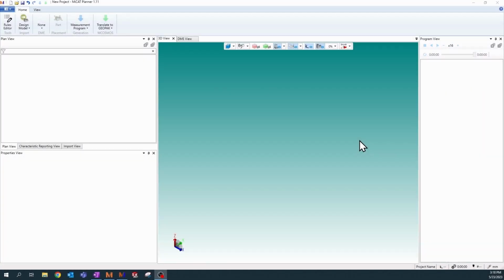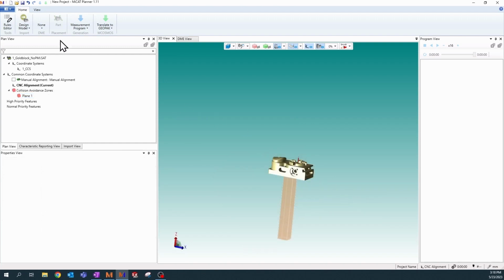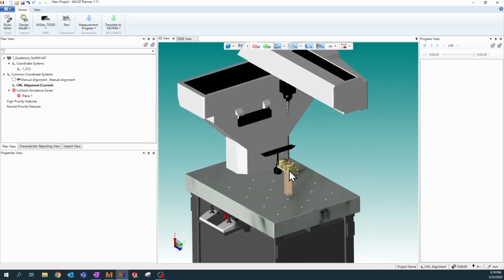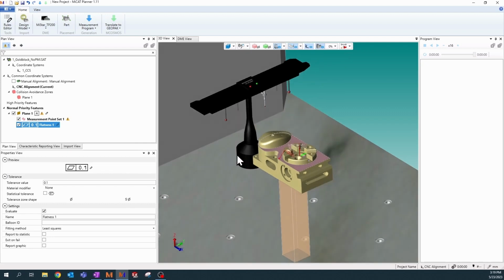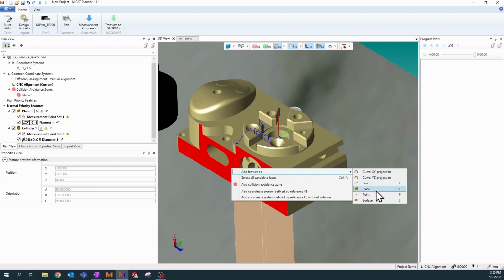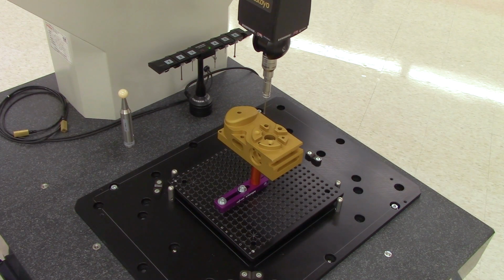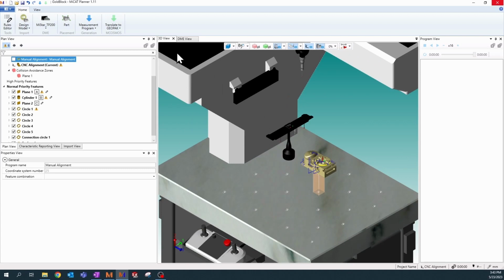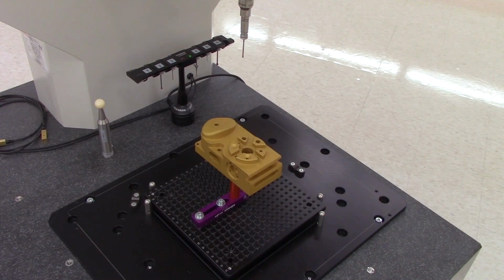MiCAT Planner: How To Create A Measurement Program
Streamline your CMM measurements and boost accuracy! Learn how to efficiently create a precise measurement program for your Mitutoyo CMM using MiCAT Planner. Discover the steps like importing CAD models, setting up collision avoidance, selecting the right CMM, positioning your parts, adding features, setting datums, and optimizing tool paths.